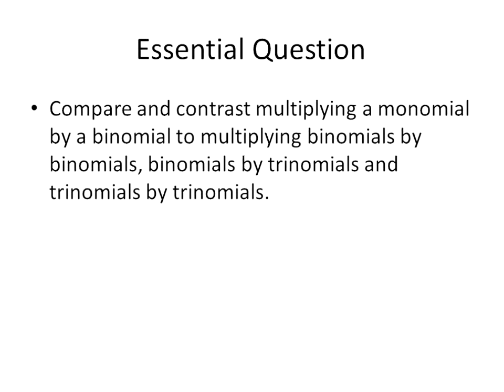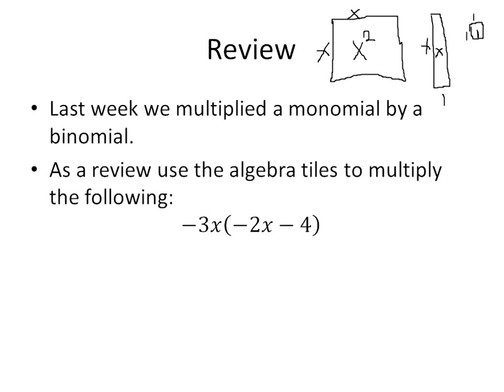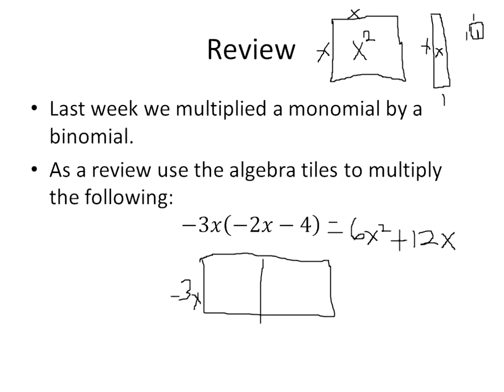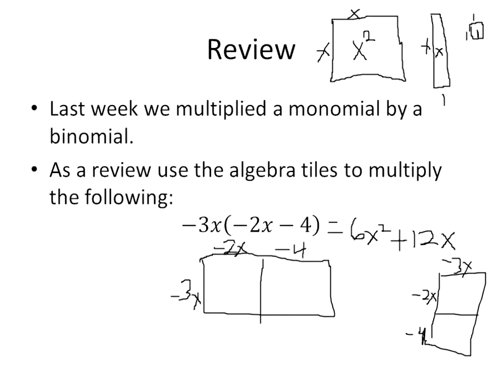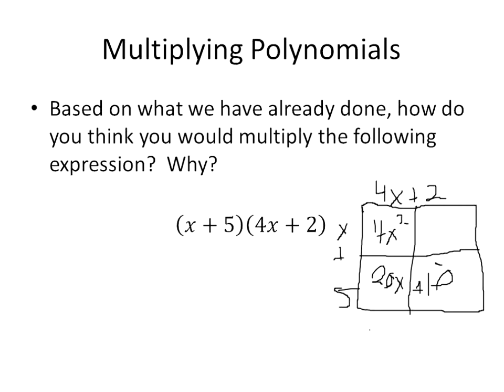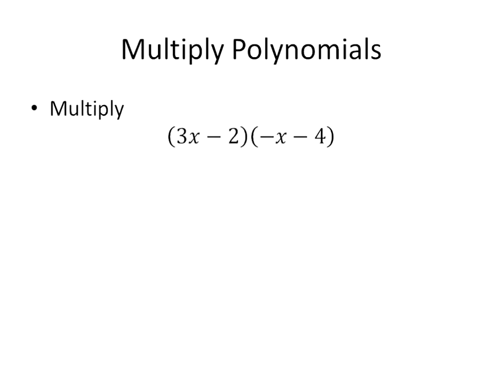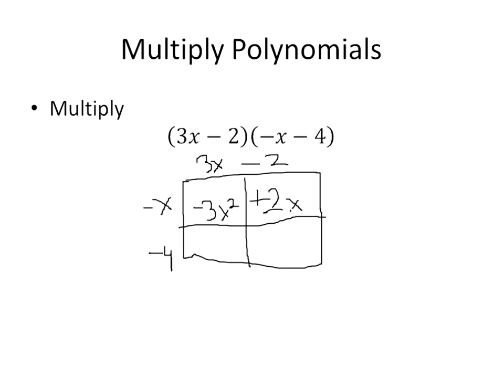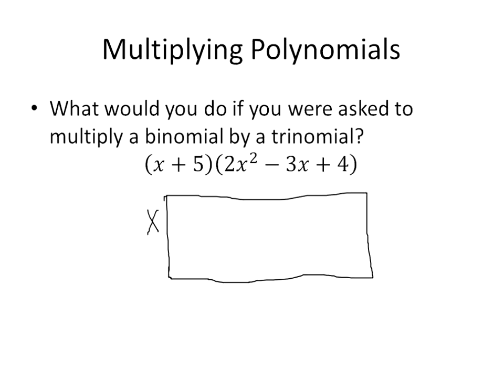Algebra 1 Week 8 3 5 15 Movie 1024x768